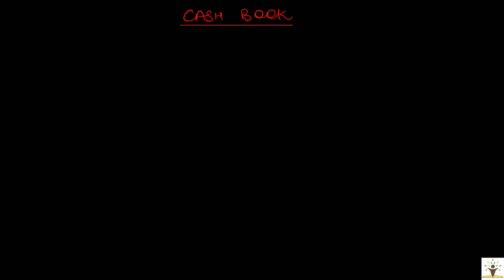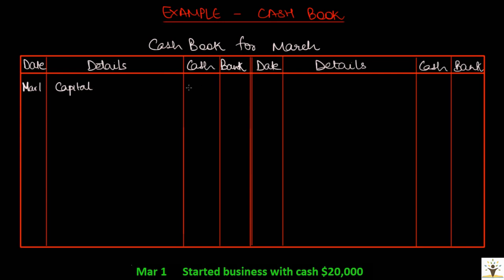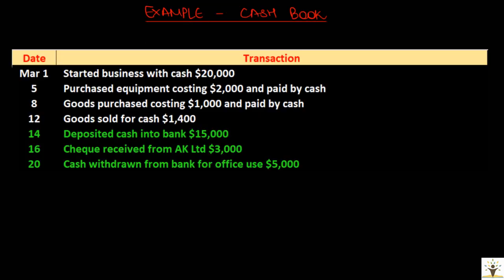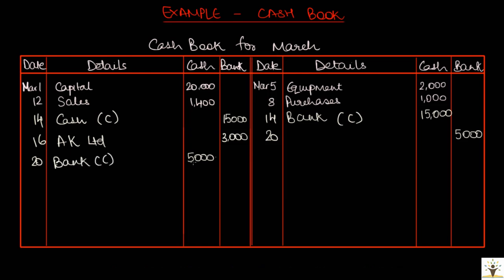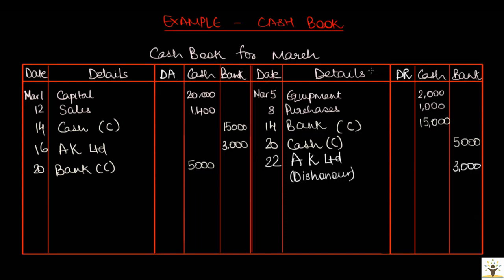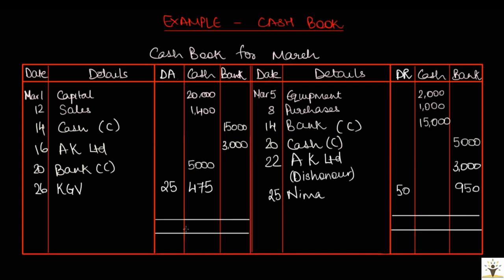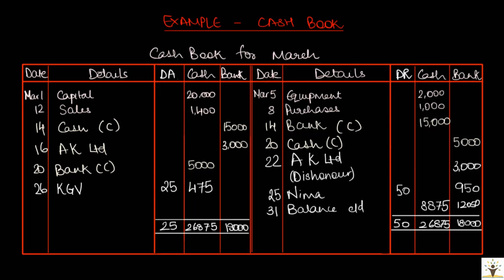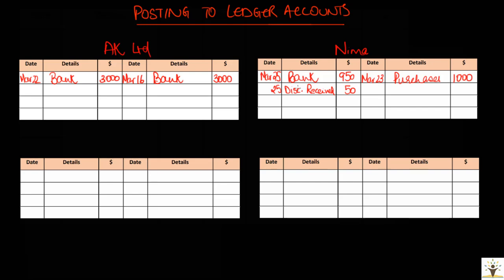Accounting for IGCSE - Video 13 - Books of Prime Entry 2 - Cash Book